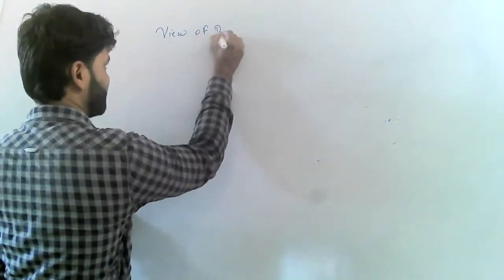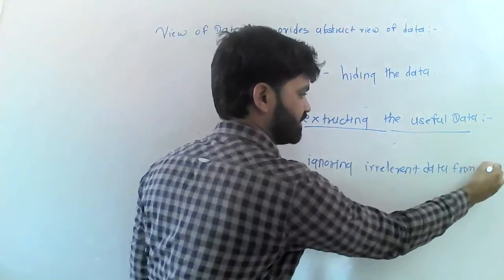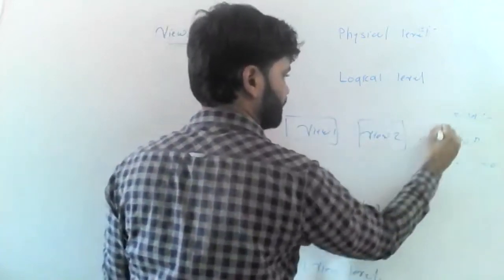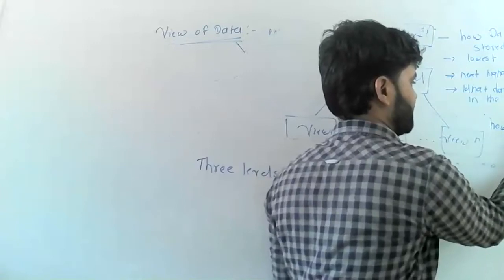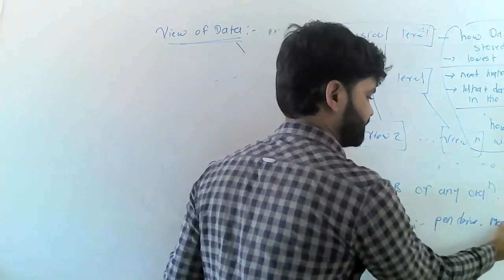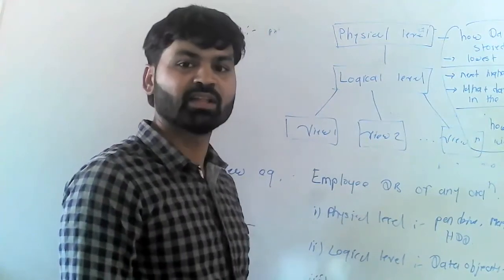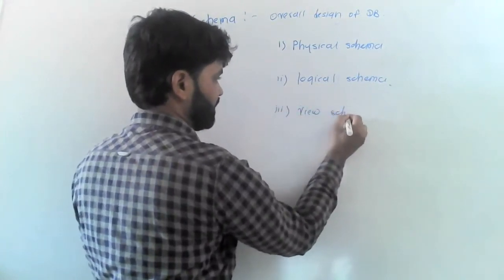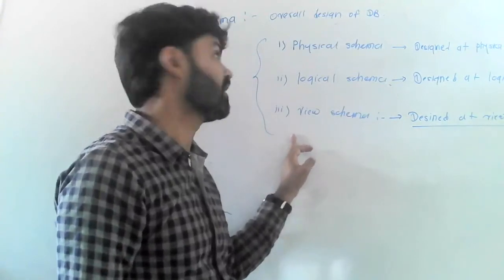ATCFOEM_COMPUTER_TE_DBMS_UNIT 1_LECTURE 2_View of Data